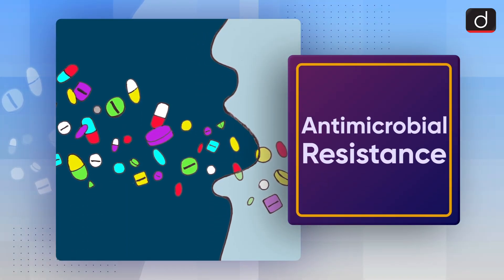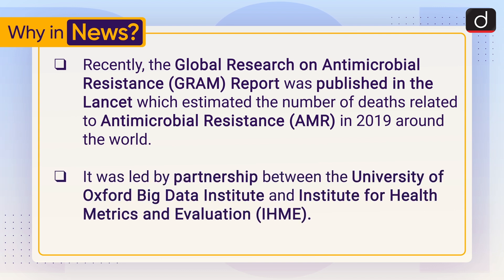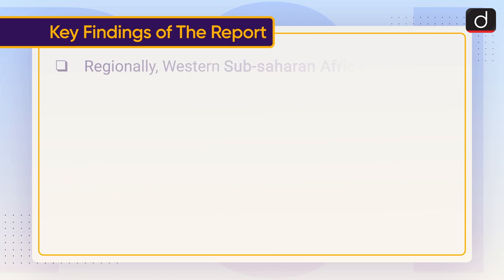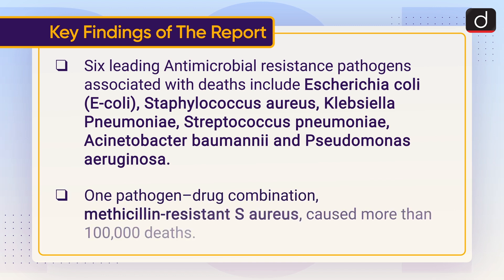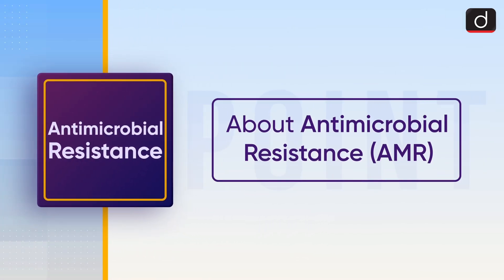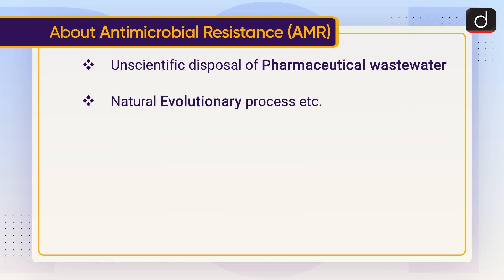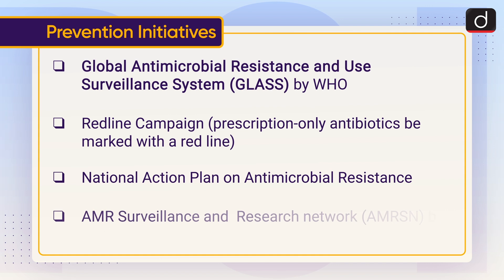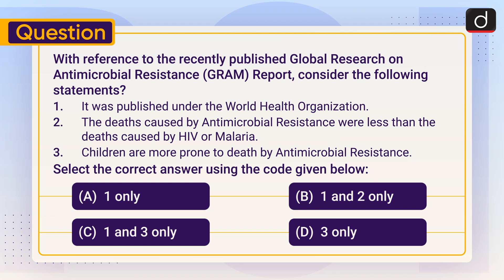Antimicrobial Resistance - To The Point | Drishti IAS English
Recently, Global Research on Antimicrobial Resistance (GRAM) Report was published in the Lancet journal which estimated the number of deaths related to Antimicrobial Resistance around the world. The report found out that the deaths from Antimicrobial Resistance are now higher than deaths from HIV or Malaria with 12.7 lakh deaths being directly caused by Antimicrobial Resistance.

Drishti IAS English is pleased to bring ‘to the point’ - covering all relevant and important topics from UPSC point of view. This program will help you a lot in making the answers authentic in the mains examination as well. We hope that you like this initiative of ours, and you will be able to take full advantage of it. You must share your feedback related to the program with us in the comment box.

This video covers the given topic, ‘ Antimicrobial Resistance ’, in the following structure:

1. Why in News?

2. Key Findings of The Report?

3. About Antimicrobial Resistance?

4. Prevention Initiatives